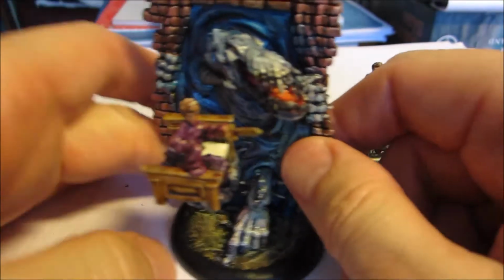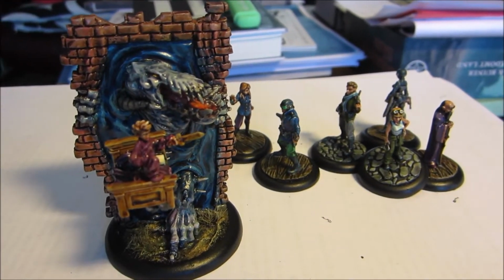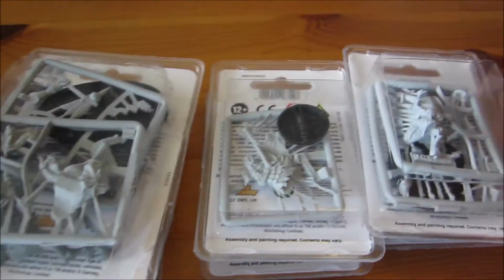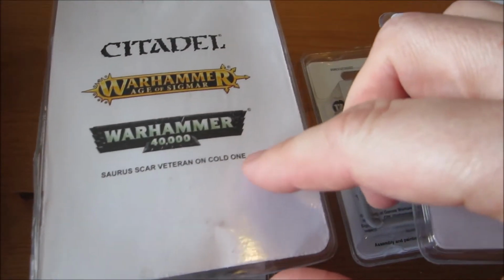Midweek Miniatures Ramble #320 and a half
Yet another very productive half-week.